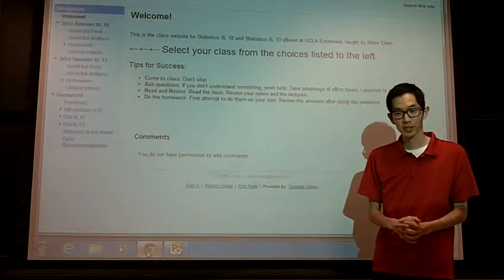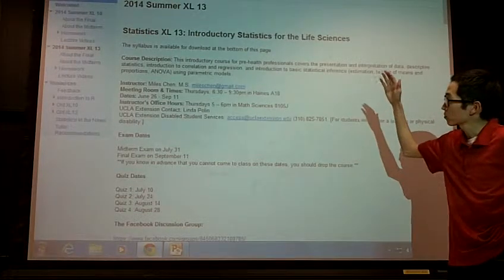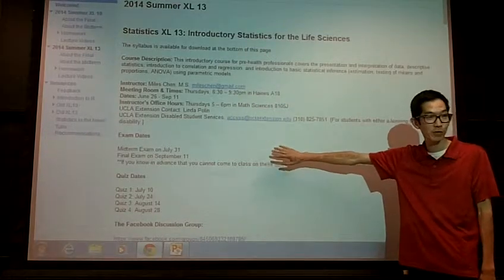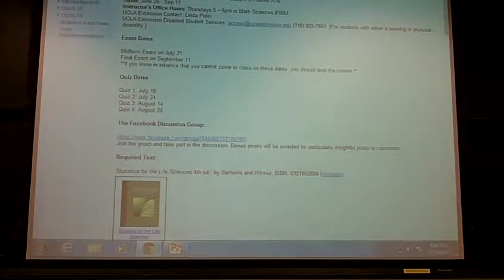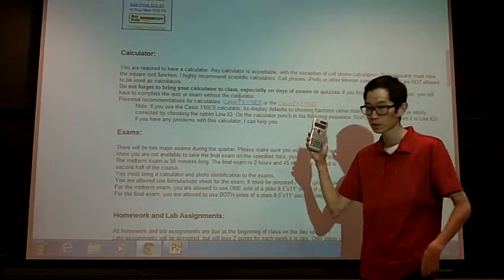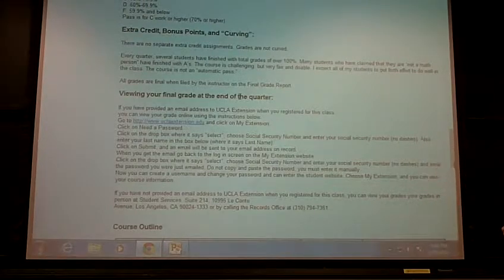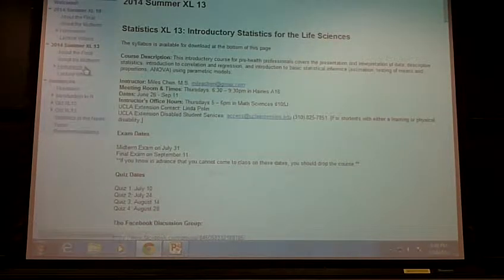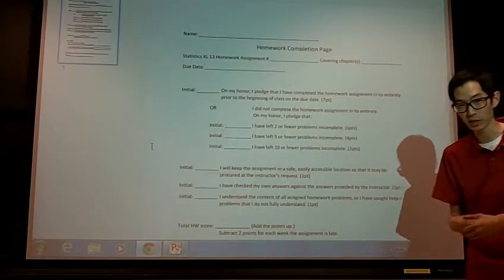Stat XL 13 Lecture June 26 2014 Part 1